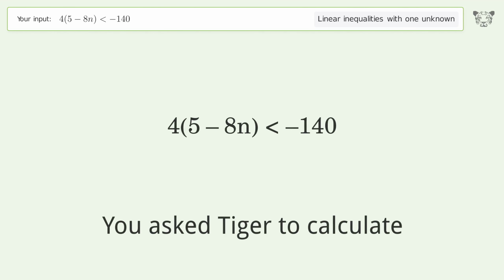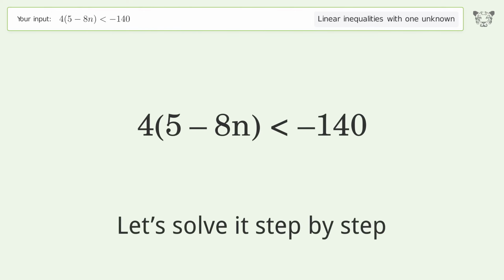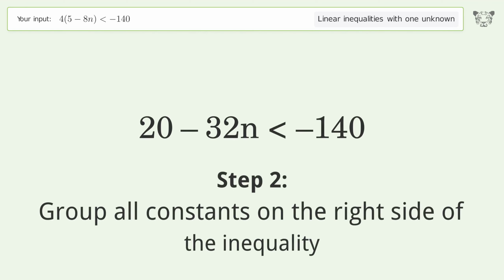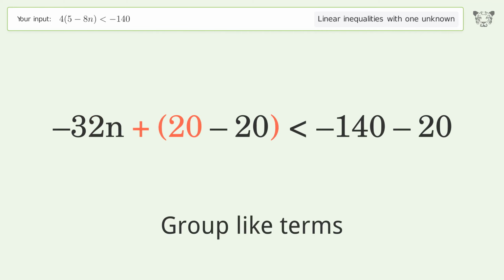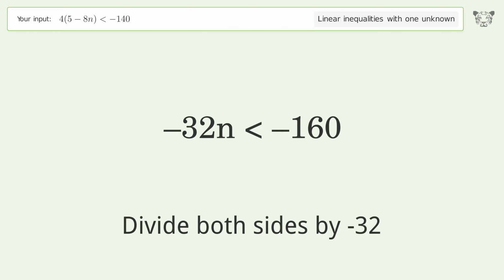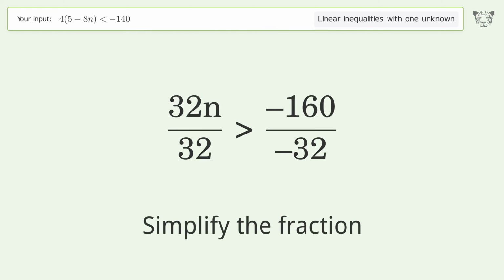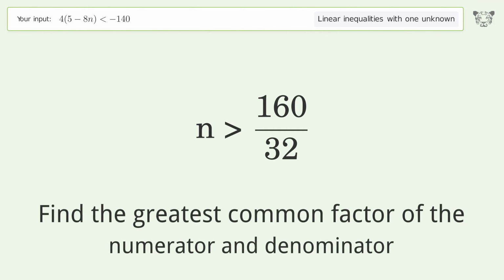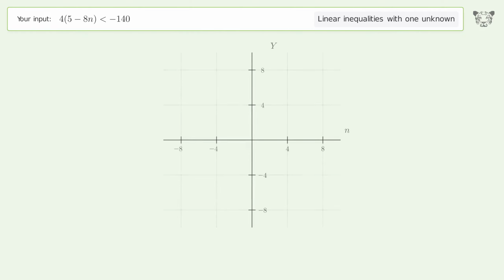Solving Linear Inequalities: 4(5-8n) is Smaller Than -140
Struggling with 4(5-8n) is Smaller Than -140? Watch our step-by-step video on Tiger Algebra to master this linear inequality effortlessly. Also, check out for more tips and tricks